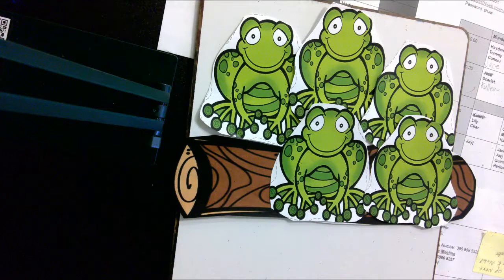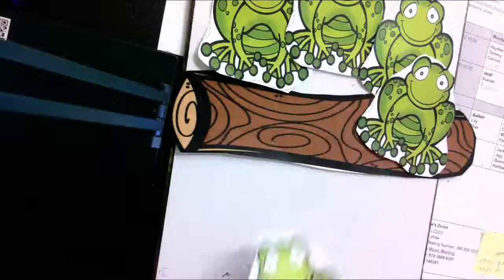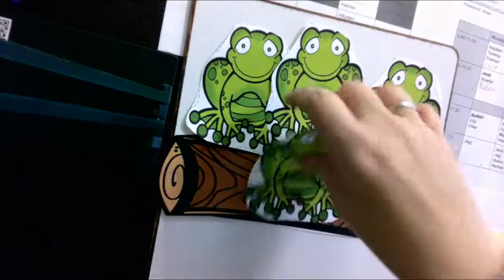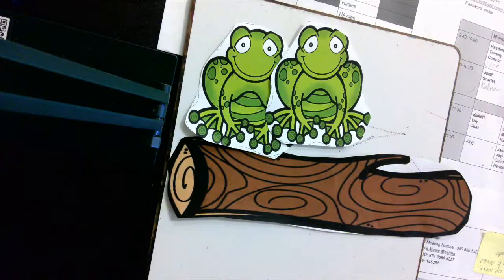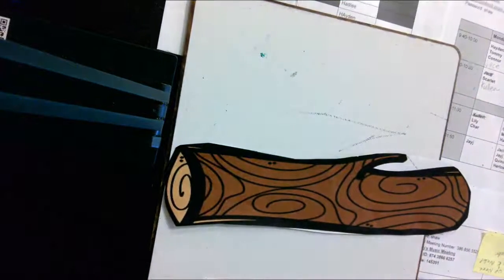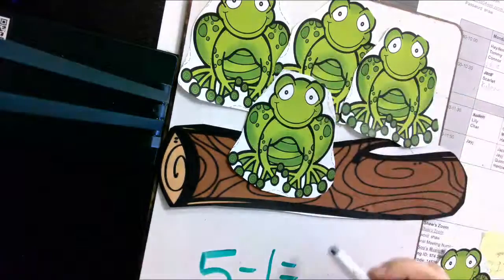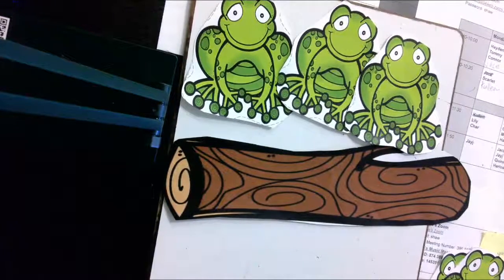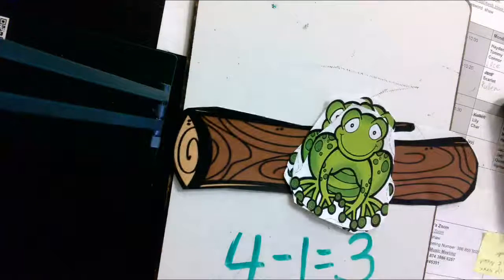five speckled frogs- subtraction